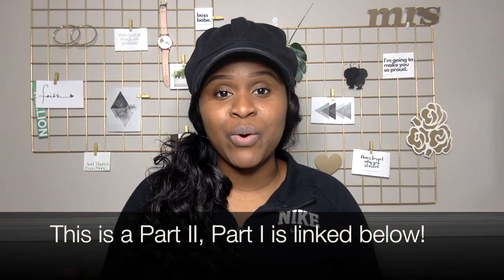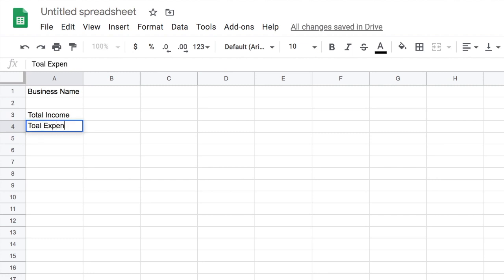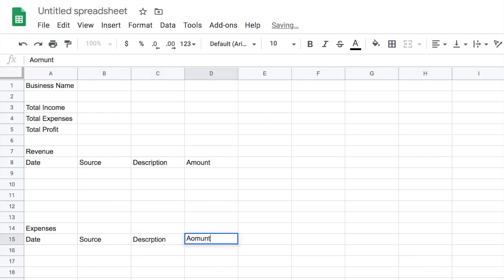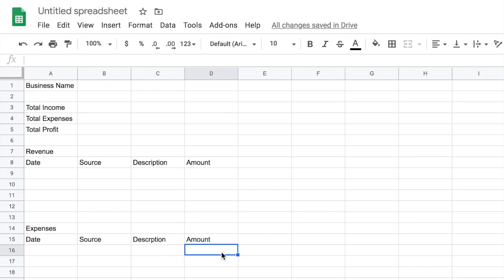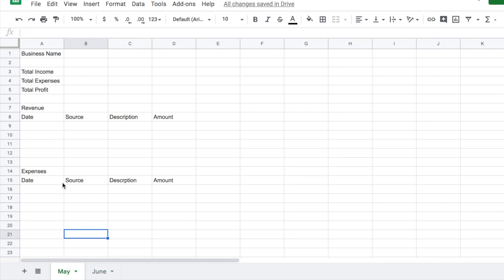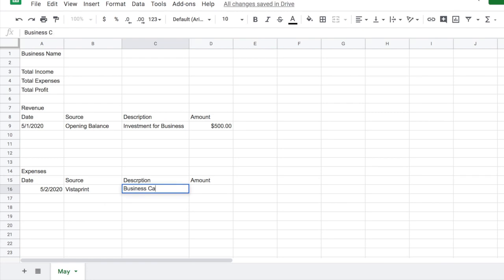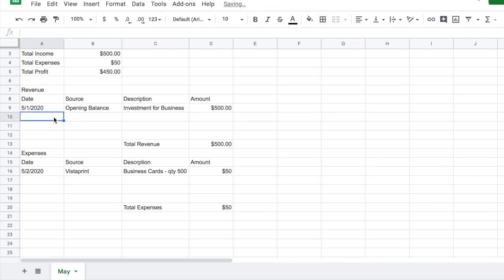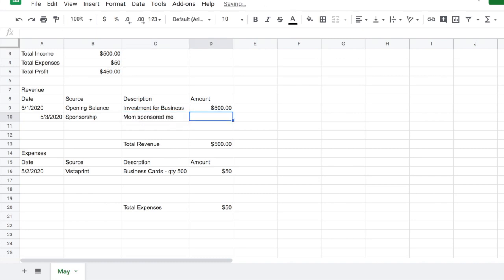How to Organize Small Business Finances Using Google Docs | Track Side Hustle Money Using Excel Easy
I share EASY to follow tips on how to organize your business and/or side hustle finances using Google Docs - excel feature! It's free!

I'm a full-time stay at home mom aka mompreneur and wanted to share with you tips and tricks on how you can get your money in check!

I love pouring my knowledge to help others.

You too can use these tips to transform your business and be your own boss.

I teach moms life changing habits to
▫️overpower negative thinking 💭
▫️crush goals 🙌🏾 &
▫️manifest their dream life 💰

Free Downloads:
**Boss Babe Daily Planner**